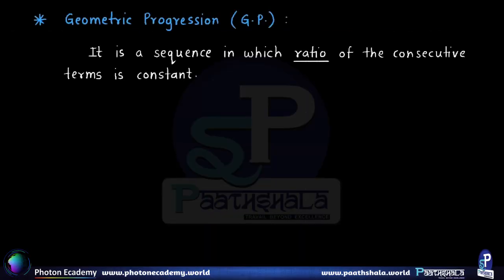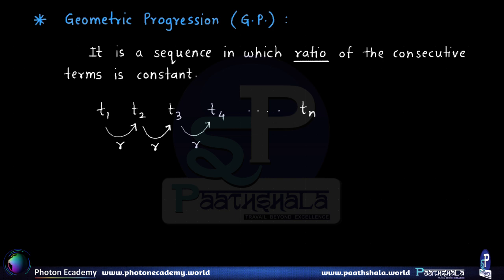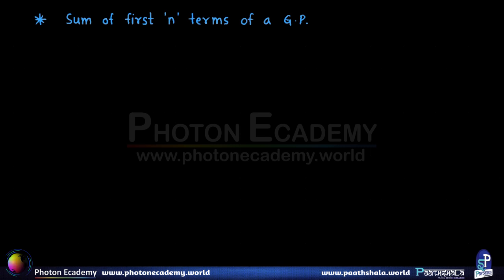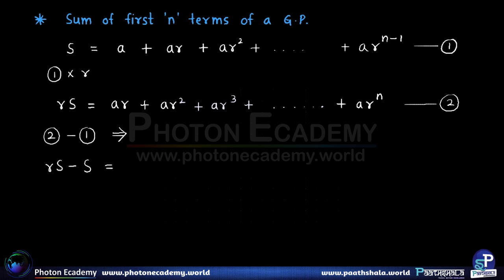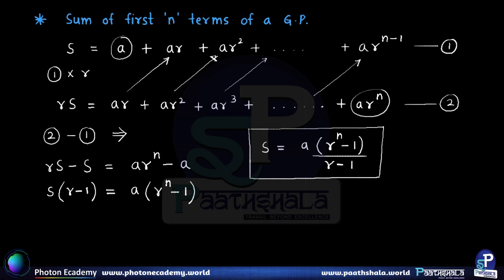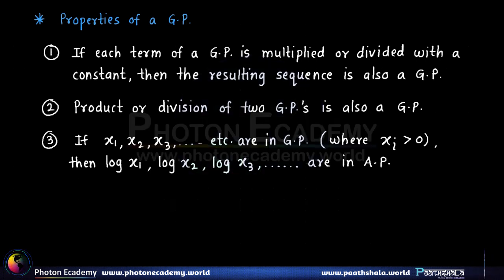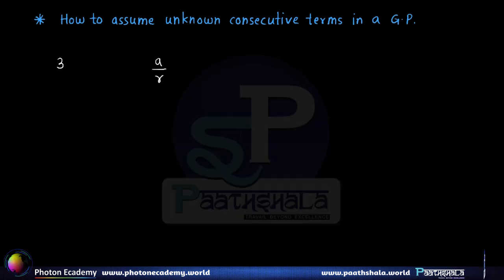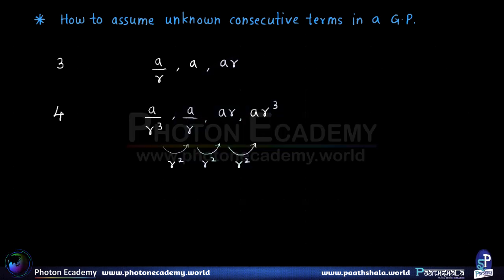4. Geometric Progression